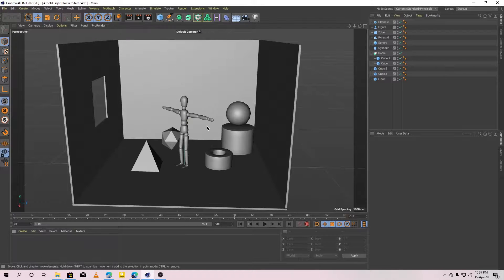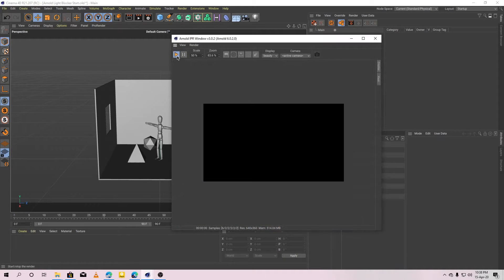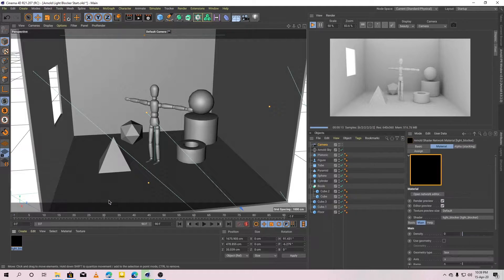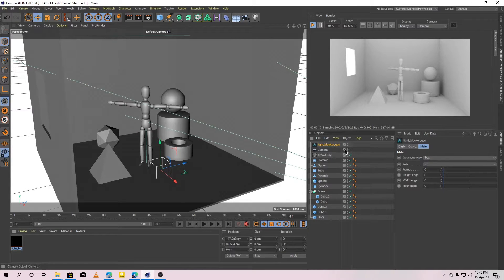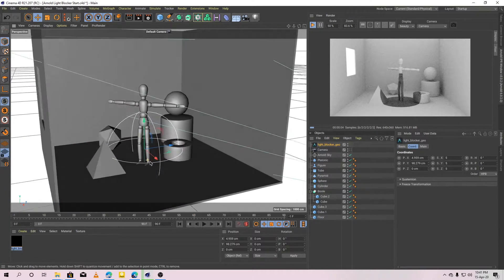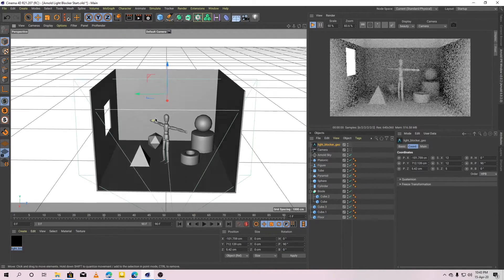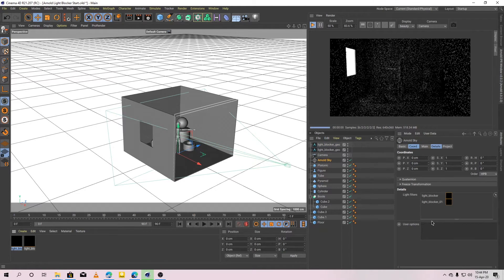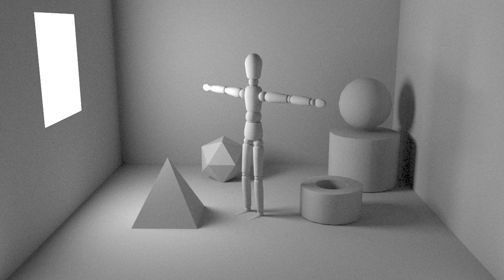How to use Arnold Light Blocker in Cinema 4D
learn how to use one of arnold light filter light blocker